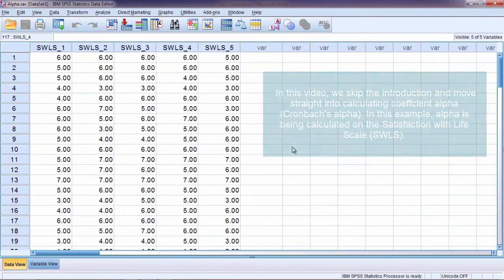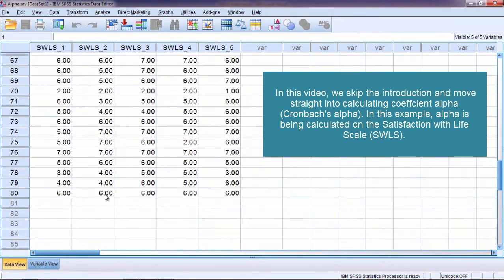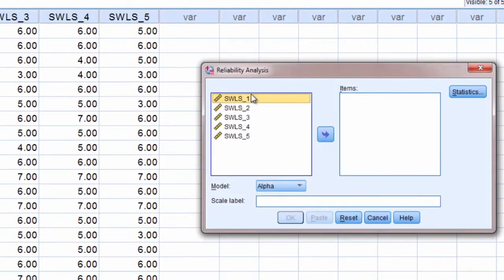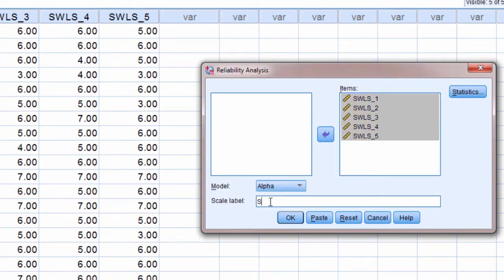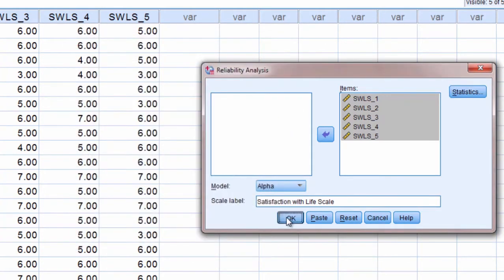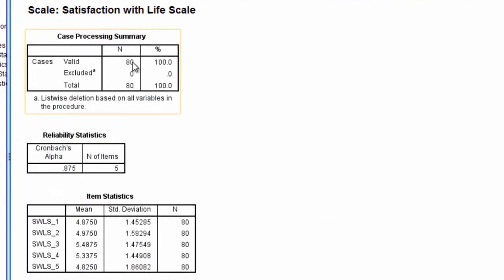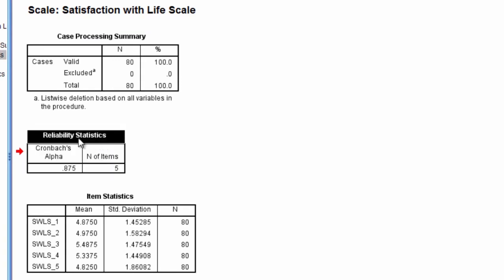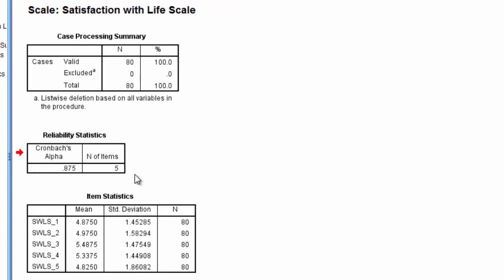Coefficient Alpha - SPSS; Reliability; Cronbach's Alpha; Internal Consistency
This video illustrates how to calculate and interpret Coefficient Alpha (Cronbach's alpha) in SPSS.